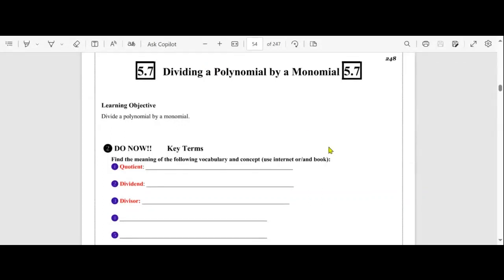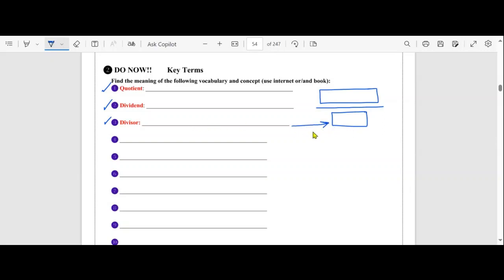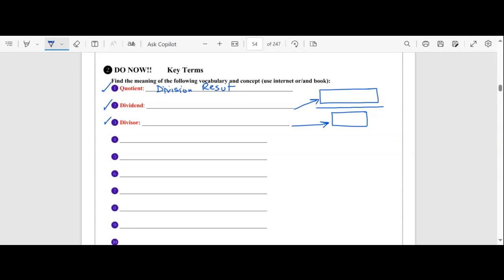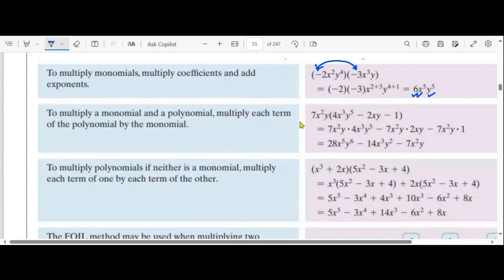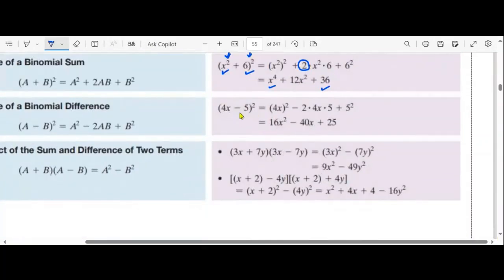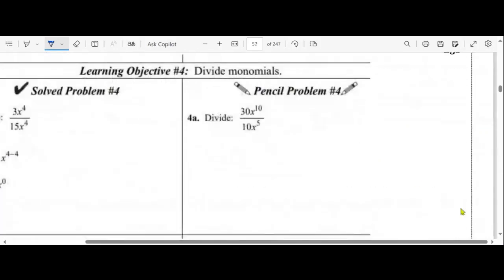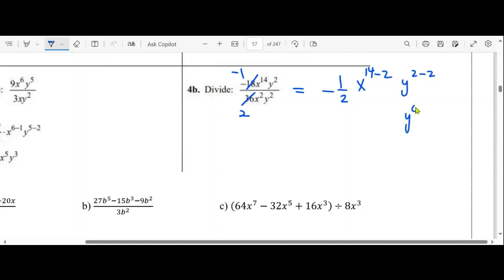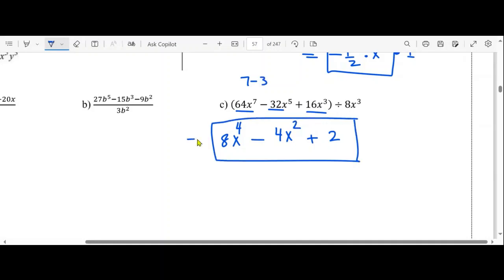5 7 Dividing a Polynomial by a Monomial ALL (Introductory)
Learning Objective
Divide a polynomial by a monomial